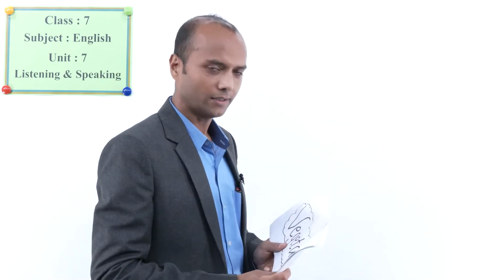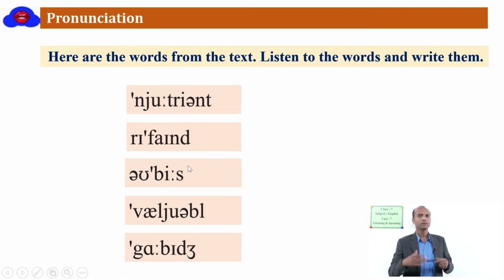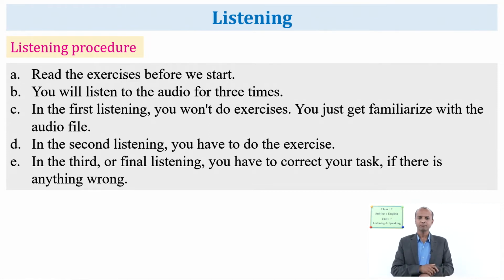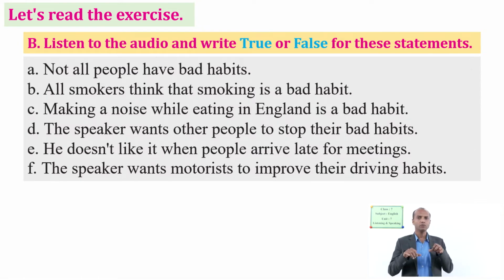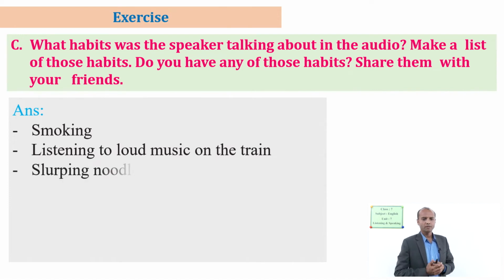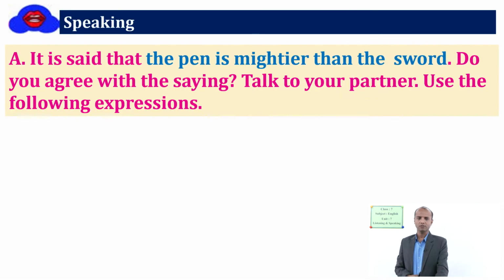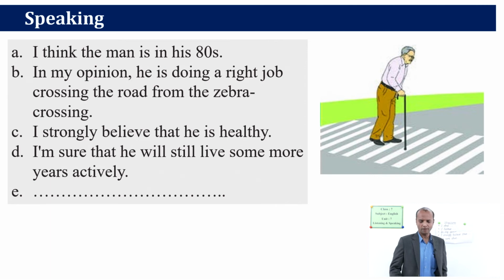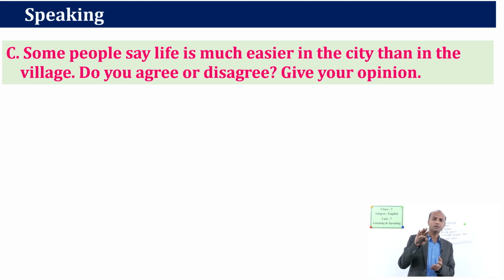29 Class 7 English Unit 7 Listening and Speaking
Class 7
English
Unit 7 Listening and Speaking

सानोठिमी, भक्तपुर
© Center For Education and Human Resource Development
Sanothimi, Bhaktapur